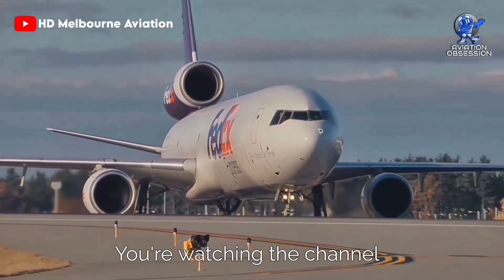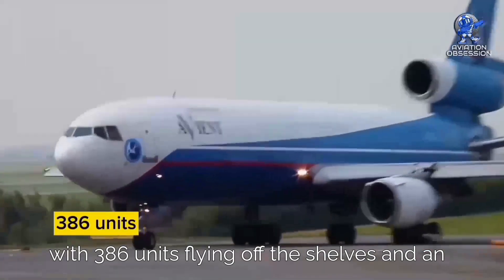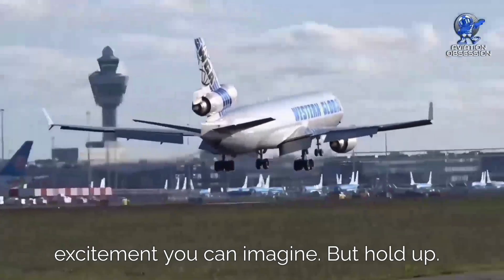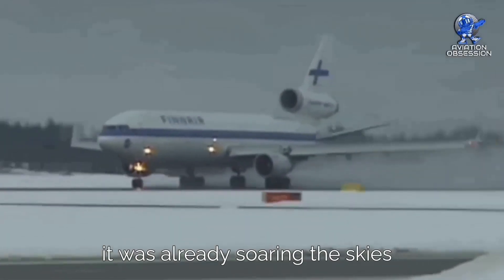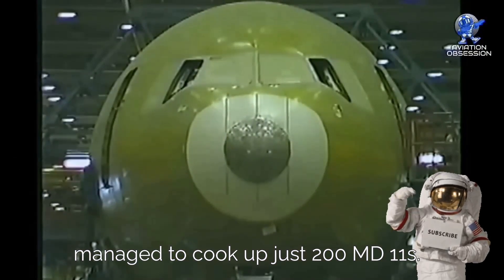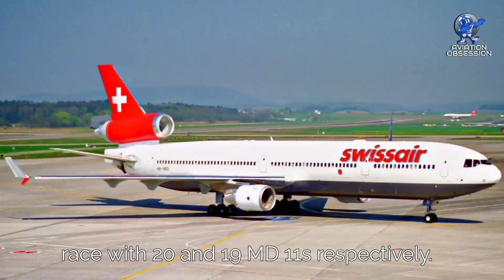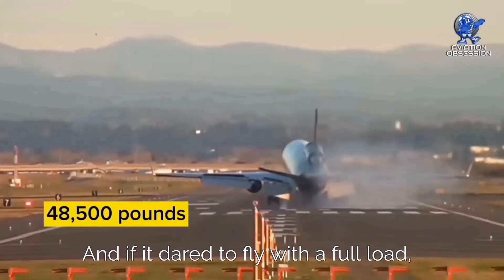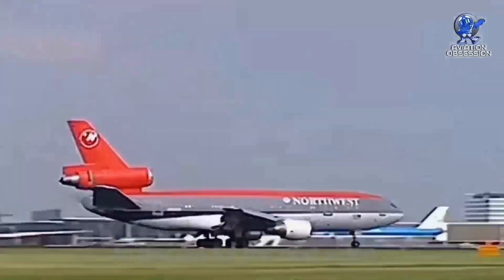Rise and Fall of McDonnell Douglas MD11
What happened to the MD11?  The McDonnell Douglas MD11 was a revolutionary aircraft that burst onto the scene in the late 1980s. Its sleek design and advanced technologies made it a standout in the aviation industry. With its three engines and extended range capabilities, it promised to revolutionize long-haul travel.

However, despite its initial success, the MD11 soon faced obstacles that led to its eventual demise. The rise of more efficient twin-engine planes such as the Boeing 777 and Airbus A330/A340s posed a significant challenge for the MD11. These newer aircraft offered better fuel efficiency and lower operating costs, making them more appealing to airlines.

Moreover, the MD11 faced technical issues and delays during its production. This tarnished its reputation and led to a lack of confidence from airlines. As a result, many carriers opted for alternative aircraft, reducing the MD11's market demand.

Despite efforts to improve the aircraft's performance and reliability, the MD11 struggled to compete with its rivals. Production eventually came to an end in 2000, marking the end of an era for McDonald Douglas and setting the stage for a new generation of commercial airplanes.

In conclusion, the rise and fall of the McDonnell Douglas MD11 is a story of innovation and challenges. While it initially captured the industry's attention with its cutting-edge features, it ultimately fell short in the face of more efficient and reliable competitors. Nonetheless, its legacy lives on in the memories of aviation enthusiasts and serves as a reminder of the ever-evolving nature of the aerospace industry.

*Airbus Beluga airliner 1:200 Model*
 *B747 3 Channel RC Plane *
*CRJ-700 BOMBARDIER Skywest Airlines 1:200 Model *
*US Navy MH53E Super Stallion Helicopter 1:72 Model *